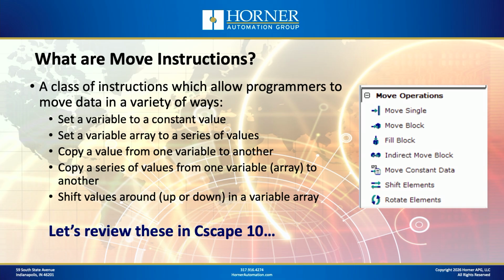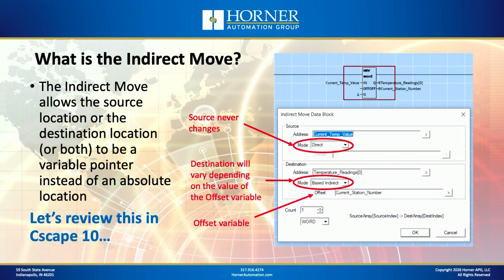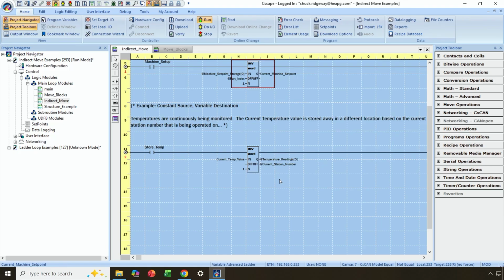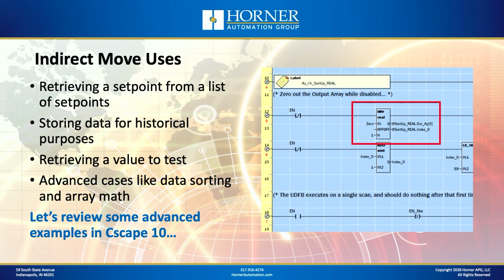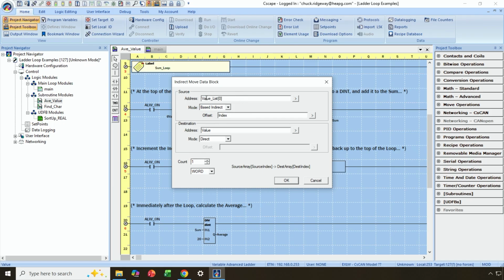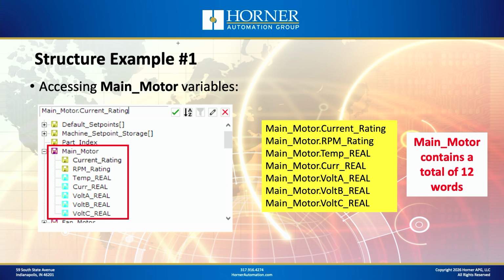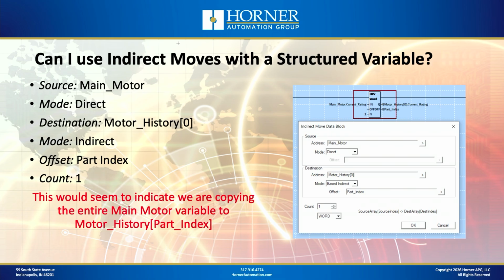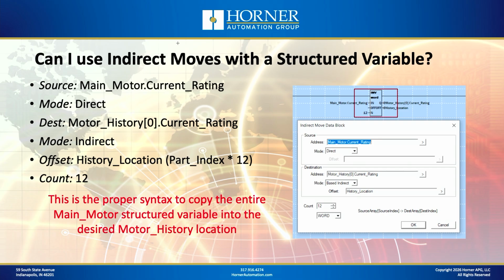The Indirect Move Instruction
In Cscape - Horner Automation's free application development software - the Indirect Move instruction is one of the most powerful ladder instructions available. In this Livestream, we will explore its many applications and demonstrate how to use it and where to use it. We'll cover Register blocks, Variable Arrays, Structures - we'll review them all.

Table of Contents:

00:00 - Introduction
00:34 - Agenda
01:07 - What are Move Instructions?
01:57 - Move Instructions Demo in Cscape 10
03:57 - What is the Indirect Move Instruction?
04:07 - What is the Indirect Move?
04:44 - Indirect Move Instructions Demo in Cscape 10
08:40 - Indirect Move Uses
09:50 - Advanced Cases in Cscape 10
12:01 - Structure Review
12:53 - Structure Example #1
     12:53 - Variable Using the Motor Structure
     13:26 - Accessing Main_Motor Variables
14:45 - Structure Example #2
15:31 - Can I Use Indirect Moves with a Structured Variable?
19:19 - Wrap-up